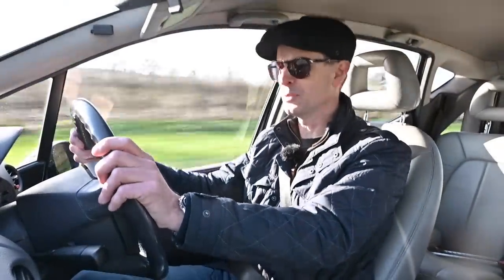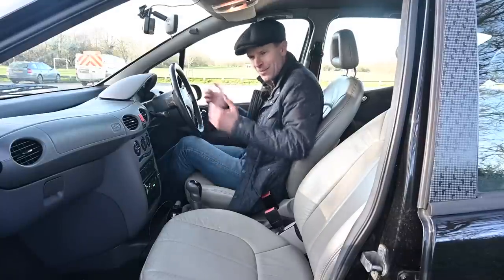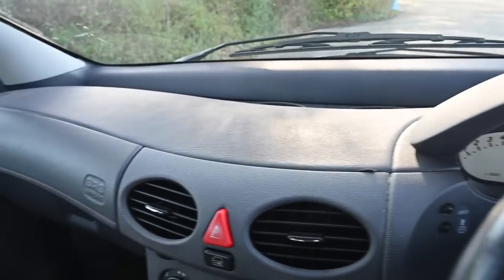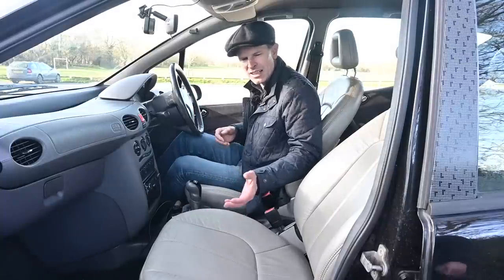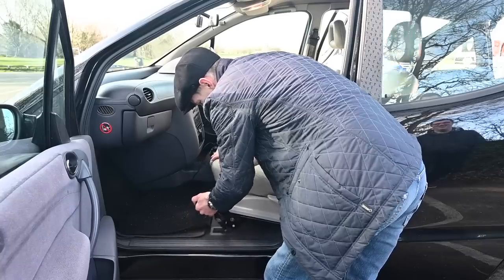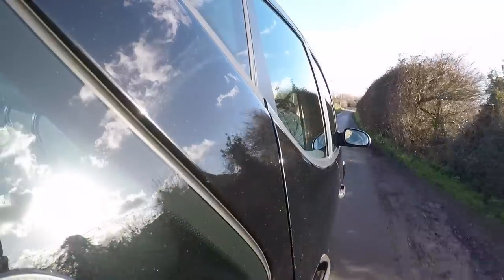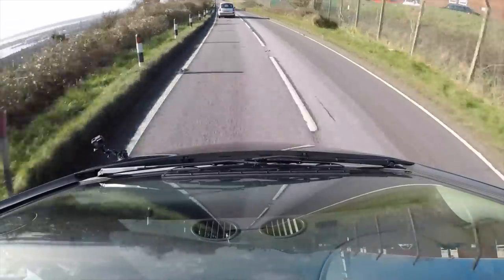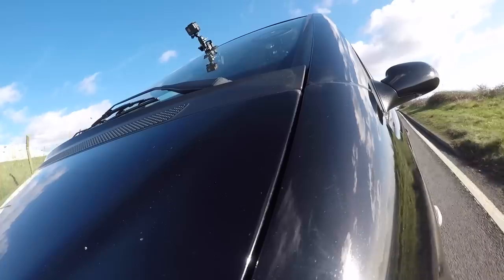2001 Mercedes A190 W168 Goes for a Drive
When the Mercedes W168 A Class was revealed it caused a sensation, unlike any Mercedes before. We take a late series one A190 for a drive and look around.